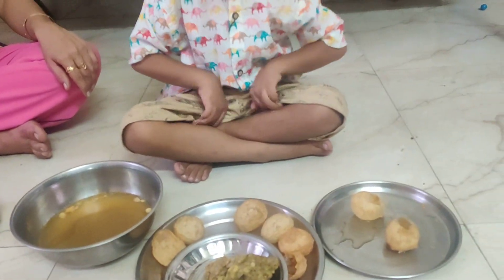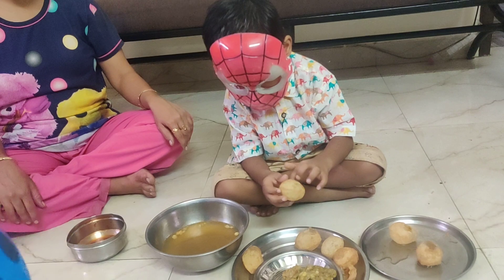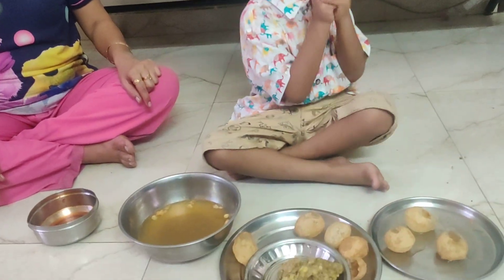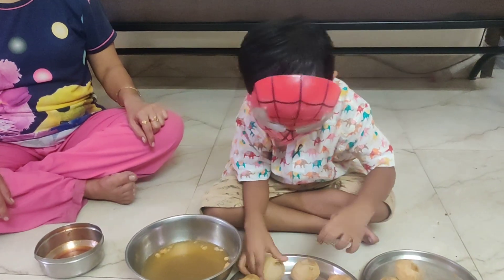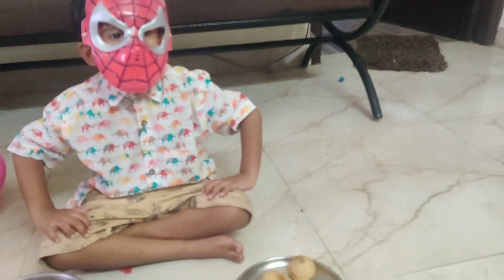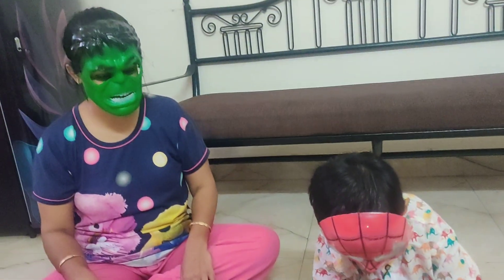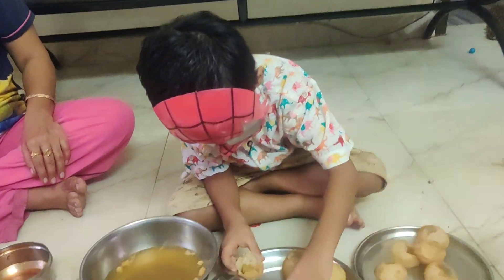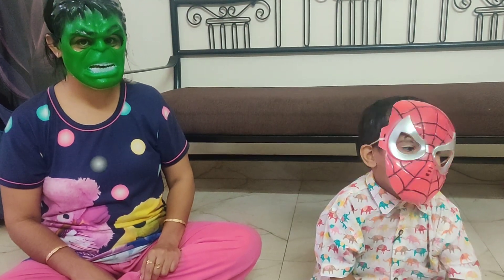पानी पतासे चैलेंज v/s गुब्बारा 🎁